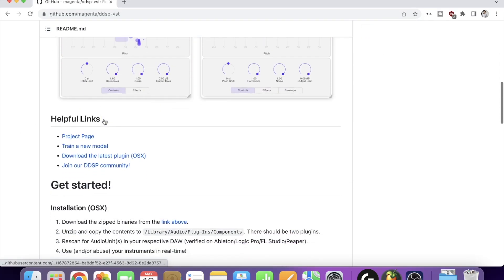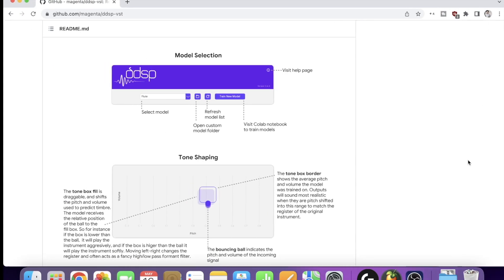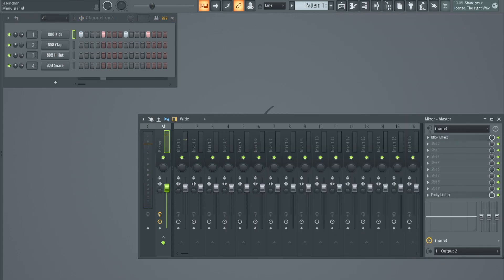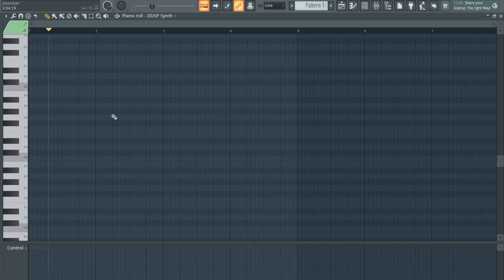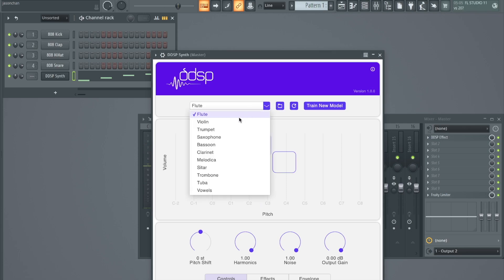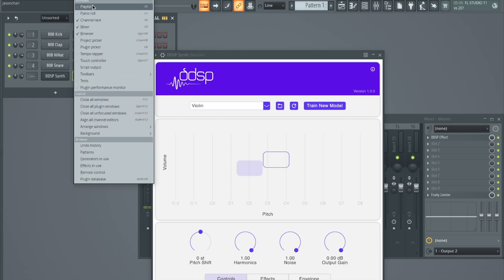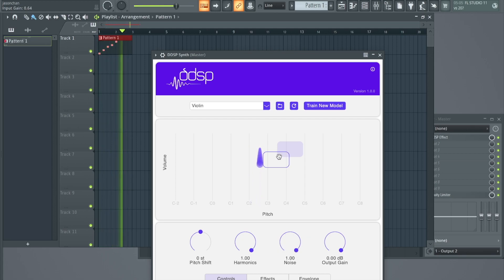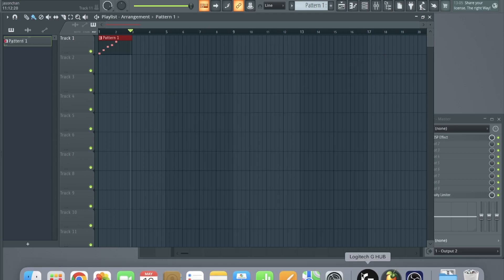AI Vst DDSP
AI Vst Playing with DDSP